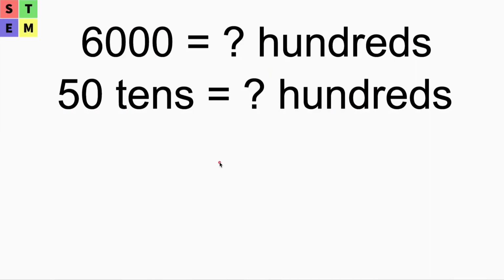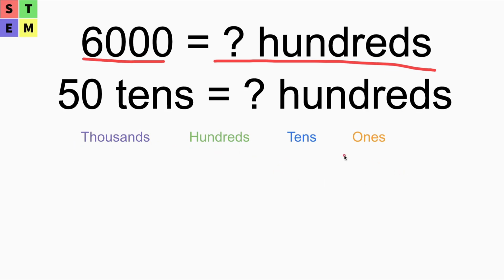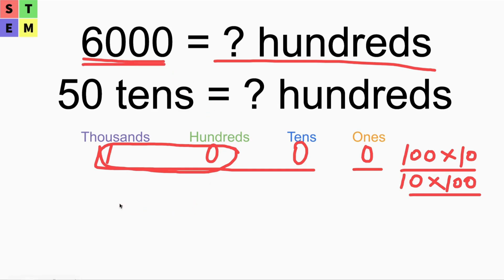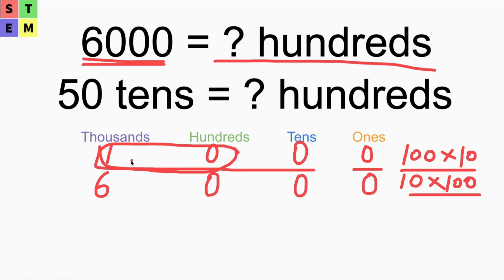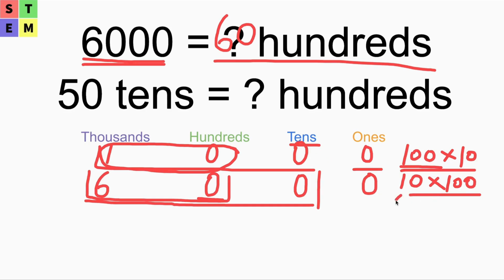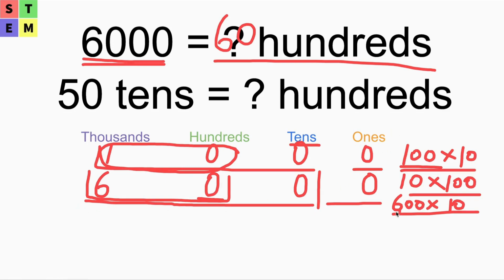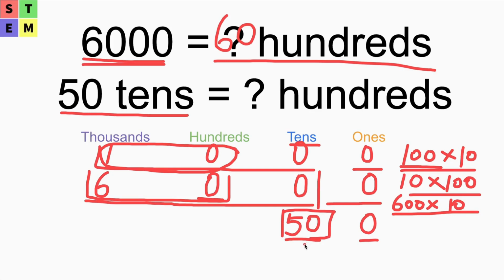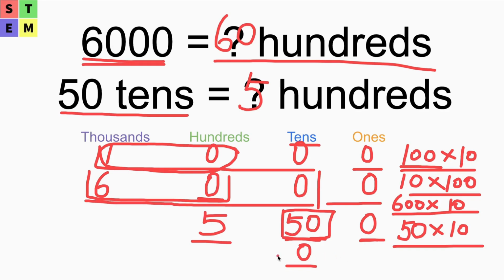Math - Regrouping whole number place values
How to regroup whole number place values?